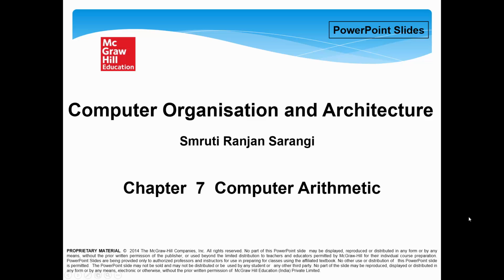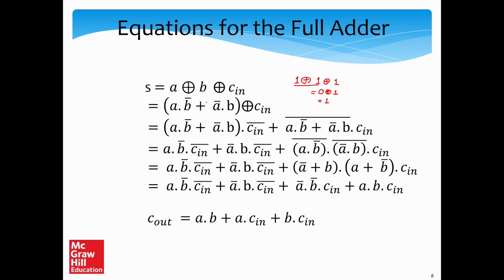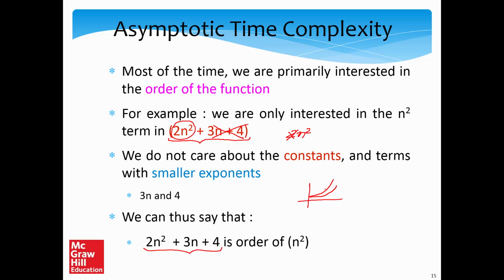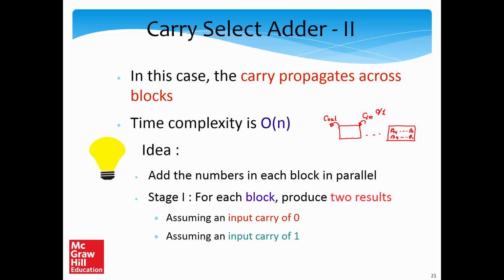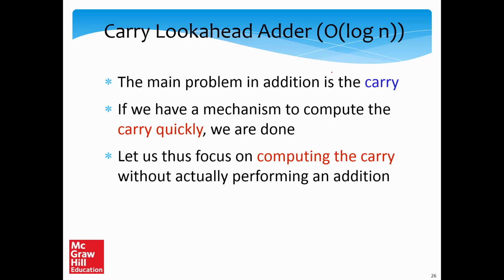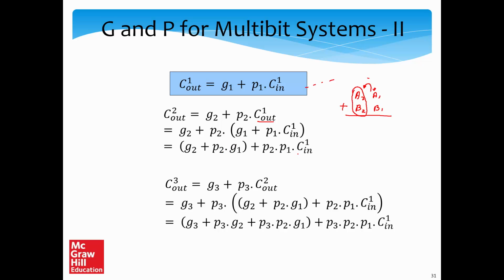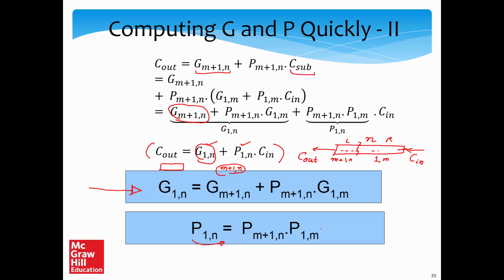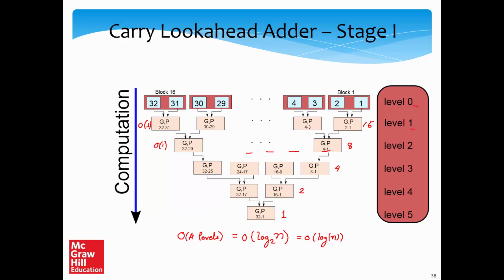Chapt 7: Computer Arithmetic, Part 1/6 (Smruti Sarangi)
Basic Computer Architecture

Half adders, full adders, ripple carry adder, carry select adder, carry lookahead adder, generate and propagate functions asymptotic complexity of circuits